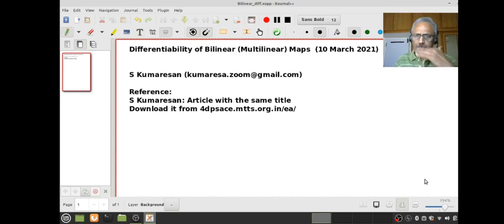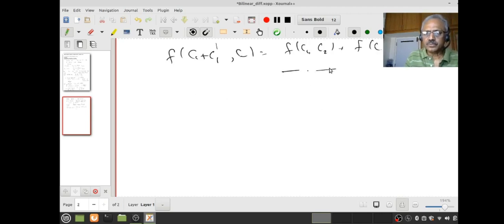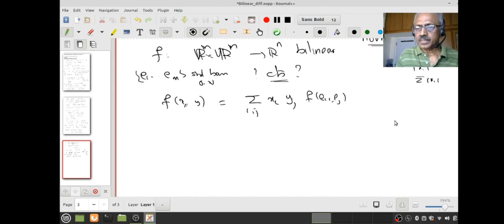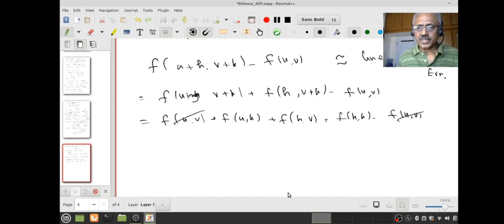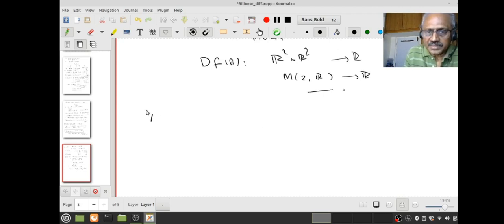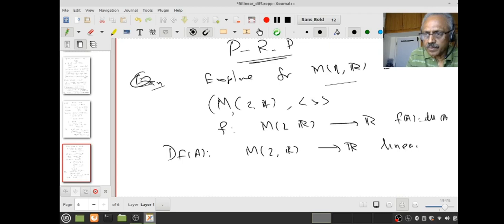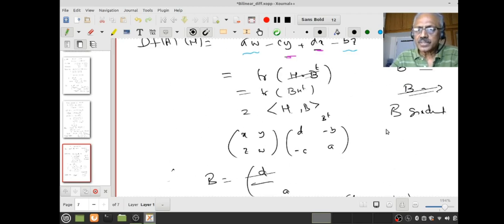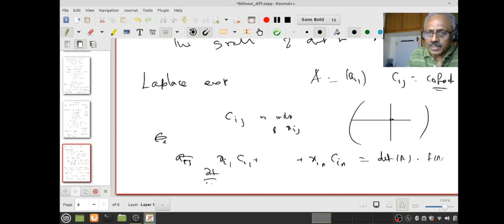Differentiability of Multi-linear maps and applications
We define multi-linear maps and give three most natural examples and discuss their differentiability. This may be considered optional but students who aim for higher studies at good institutes should learn this. In order to bring out the ideas in a more transparent way, we have restricted ourselves to bilinear maps.